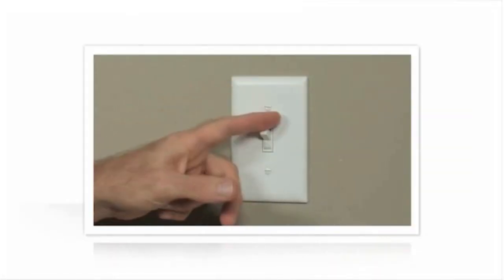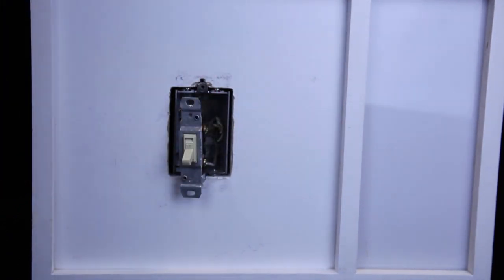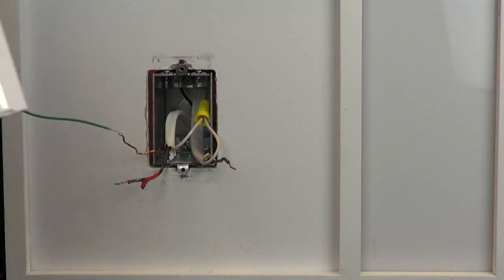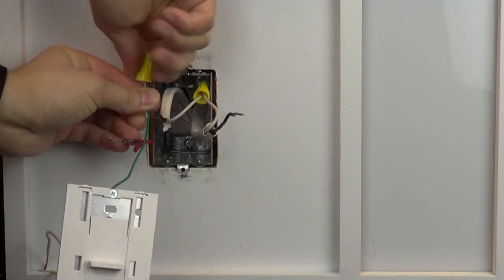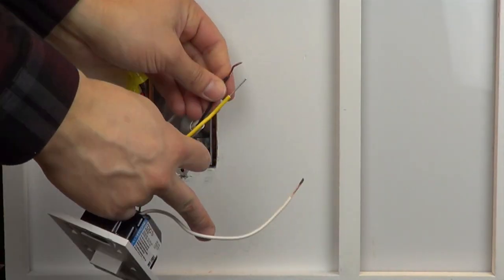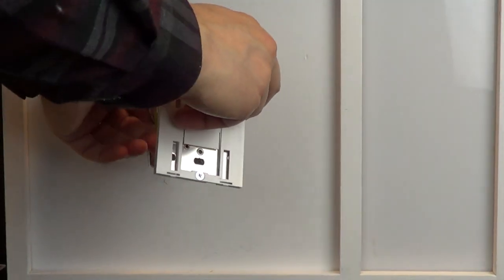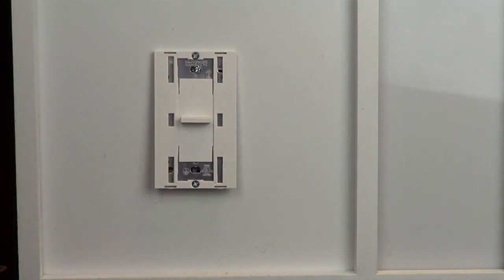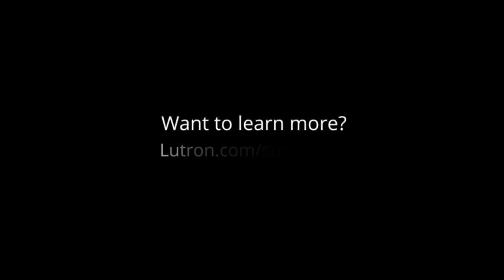Wiring a Control with One Black Wires, One Yellow Wire, and One White Wire (Single Pole Application)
Today, we're diving into the world of home lighting control with Lutron dimmers that have one black wire, one yellow wire and one white wire. This wiring configuration can be seen on Lutron's NTRP-250 and NTELV-300 Dimmers. These innovative dimmer switches from Lutron offer unparalleled versatility, reliability, and style, allowing you to transform the ambiance of any room with ease.

In this video, we'll explore the installation of Lutron dimmers that one black wire, one yellow wire and one white wire.

Key Features:
• Precise Dimming Control: Achieve the perfect level of brightness with precision dimming control, allowing you to set the mood for any occasion.
• Smooth Performance: Experience smooth, flicker-free dimming performance, thanks to Lutron's advanced technology.
• Energy Efficiency: With dimming capabilities, you can reduce energy consumption and extend the life of your bulbs, helping you save money and reduce your environmental footprint.

Whether you're looking to upgrade your living room, bedroom, or any other space in your home, Lutron dimmers offer the flexibility and performance you need to create the perfect lighting environment.

Join us as we showcase the installation process and demonstrate how these dimmers can elevate your home lighting experience.

Don't miss out on the opportunity to transform your home with Lutron dimmers. Let's light up your world together!